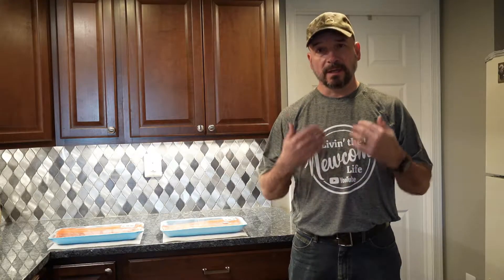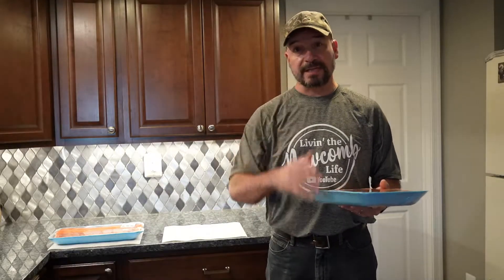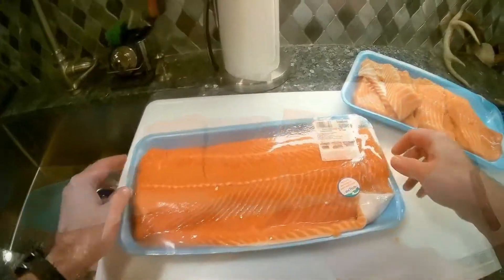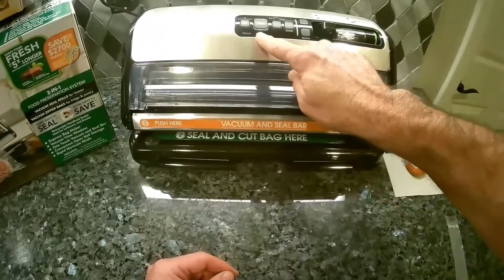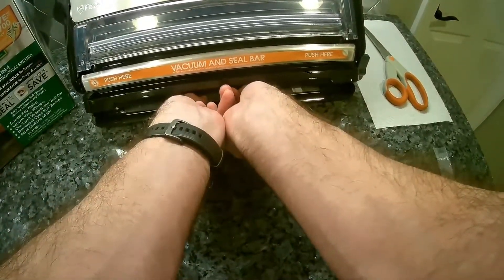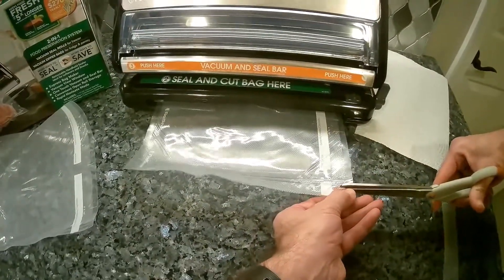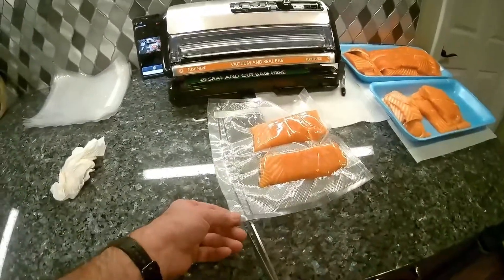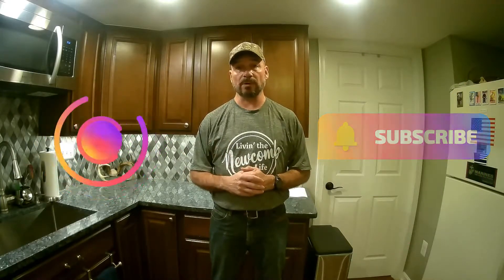PART 1: PRESERVING BULK MEAT FROM COSTCO #50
We bought salmon and steelhead trout from Costco.  Watch how we break it down to preserve it in this video.  In Part 2 you can see how we prepare what we didn't preserve.